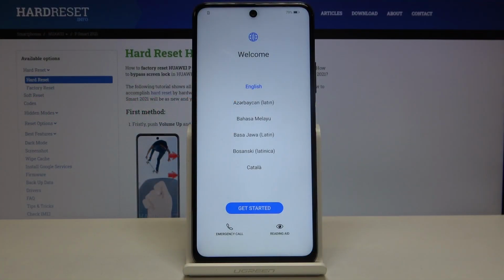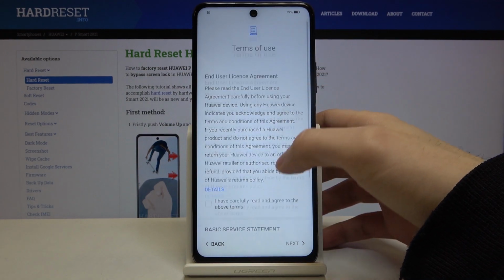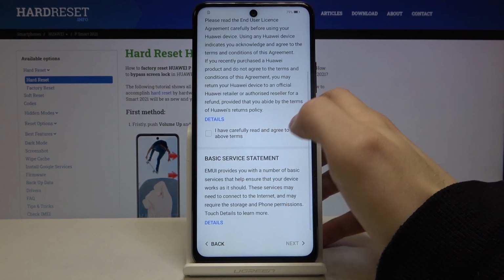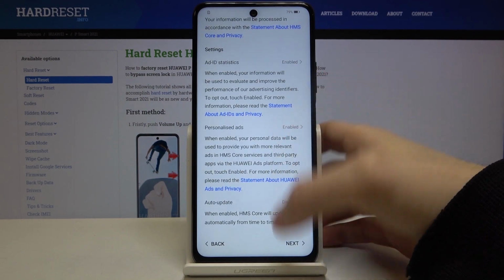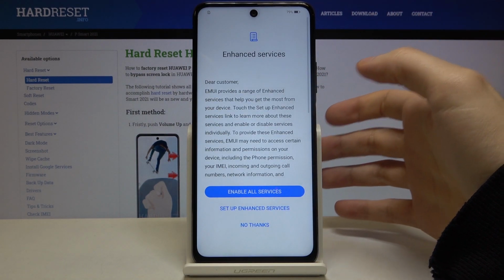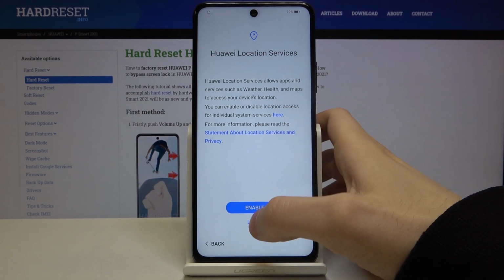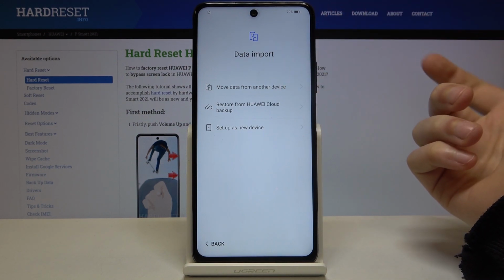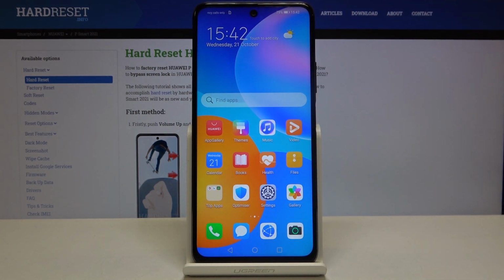How to Set Up HUAWEI P Smart 2021 - Activation Process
Learn more info about HUAWEI P Smart 2021:
Follow us to find out how to activate the Setting Up process on your HUAWEI P Smart 2021 smoothly. Now you can forget about problems during the configuration of your System, adding Wi-Fi Connection and Google Account to the phone.

How to Configure HUAWEI P Smart 2021? How to Set Up HUAWEI P Smart 2021? How to Activate HUAWEI P Smart 2021? How to add a Google Account in HUAWEI P Smart 2021? How to Set Up language in HUAWEI P Smart 2021? How to activate SetUp Process on HUAWEI P Smart 2021?